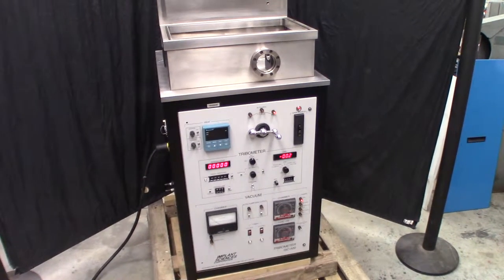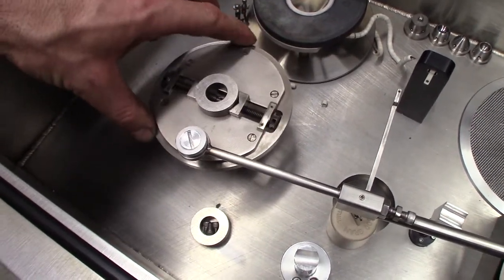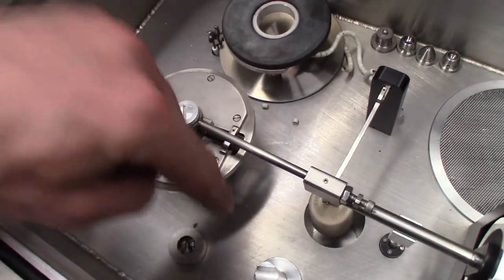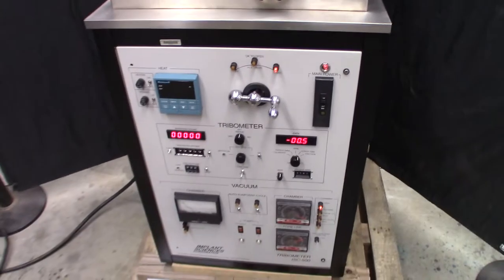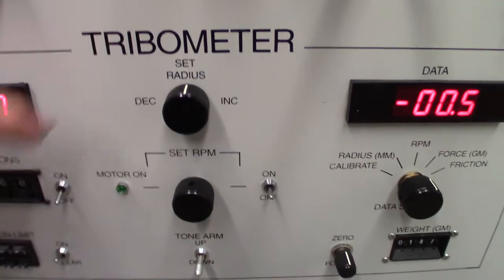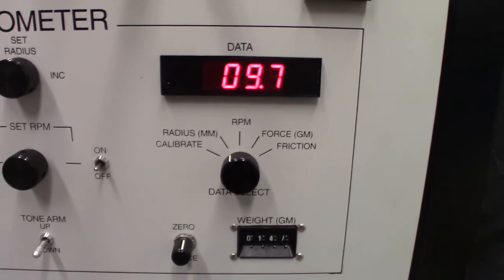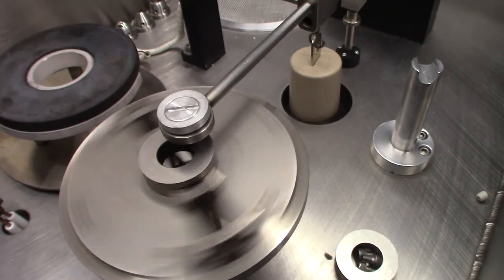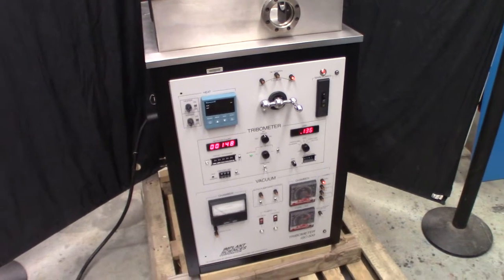Implant Sciences Corporation ISC-500 Tribometer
Test video of a custom built Tribometer made for NASA by Implant Sciences Corporation. This device tests surfaces for friction wear and coefficient, and the durability of lubricants. If you would like to know more about this device or purchase it, please visit us